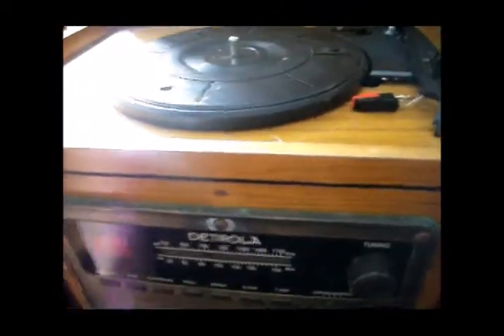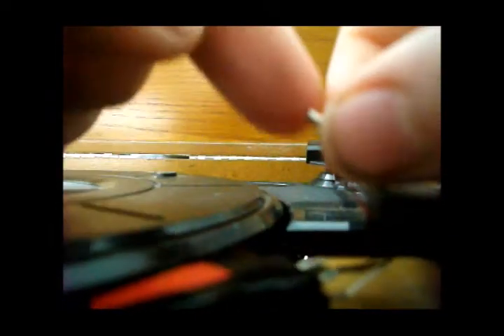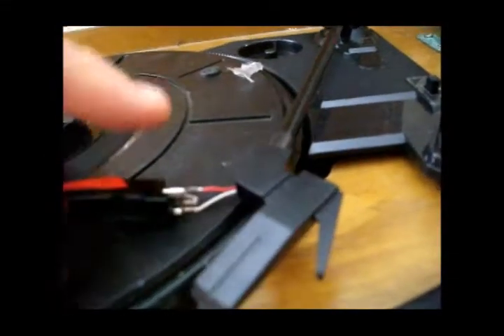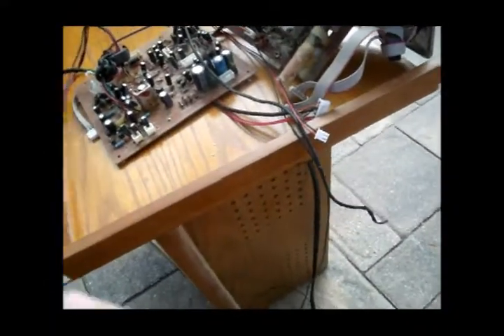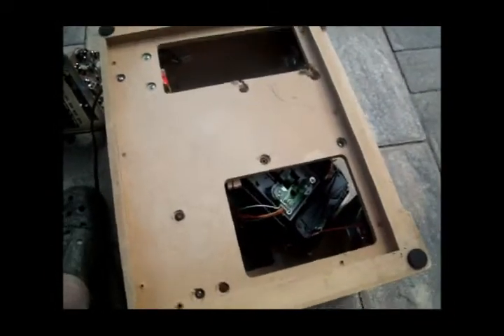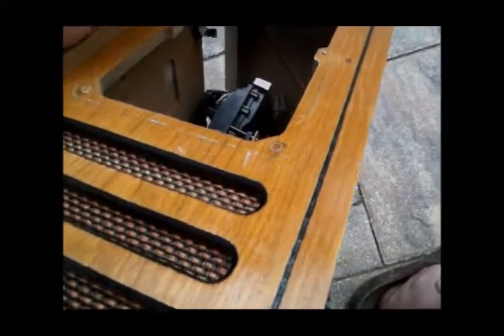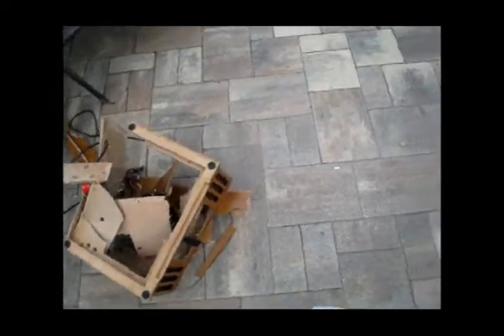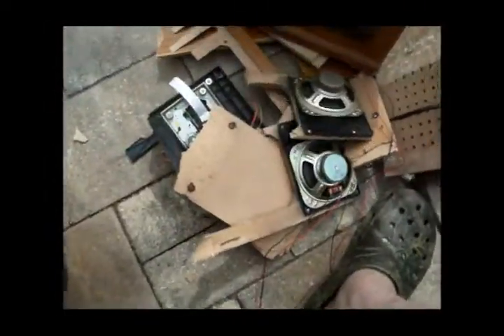EOL for a 2005 Detrola stereo